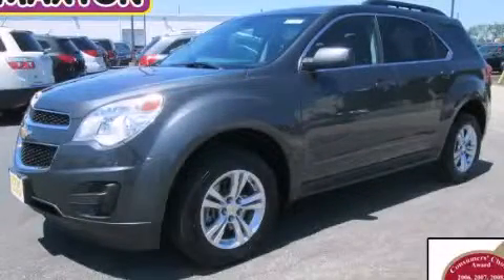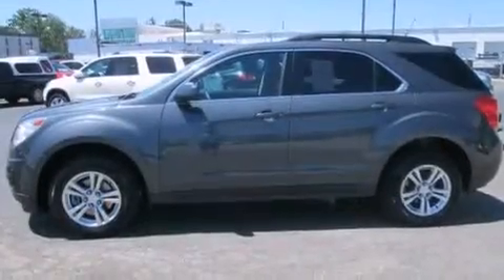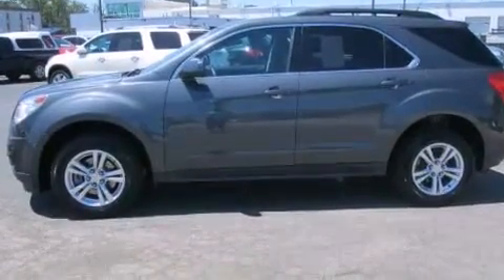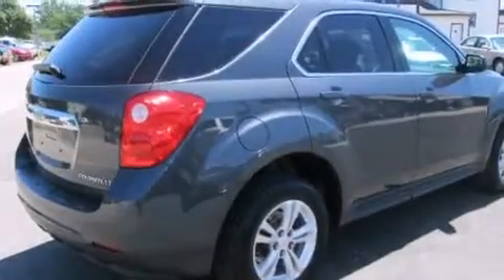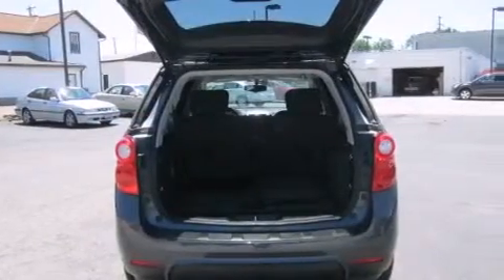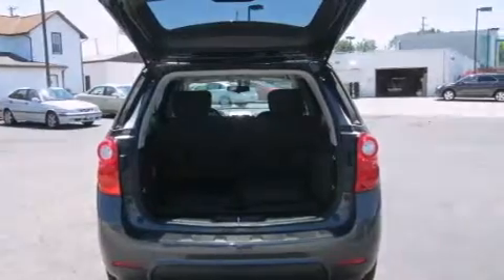2011 Chevrolet Equinox Worthington OH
We've been honored to serve the Worthington OH area , we promise that your experience at our dealership will exceed your expectations ! Year : 2011 Make : Chevrolet Model : Equinox Engine : 2.4L 4-Cylinder Trans . : automatic Exterior : Cyber Gray Metallic Miles : 86,665 Interior : Light Titanium/Jet Black Jack Maxton Chevrolet 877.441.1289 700 East Dublin-Granville Rd Worthington , OH 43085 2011 Chevrolet Equinox Worthington OH